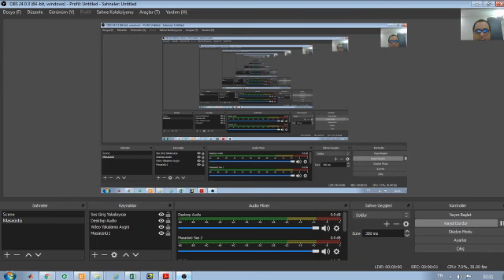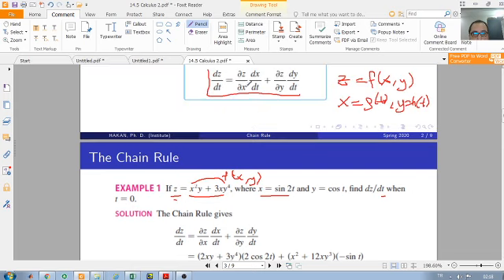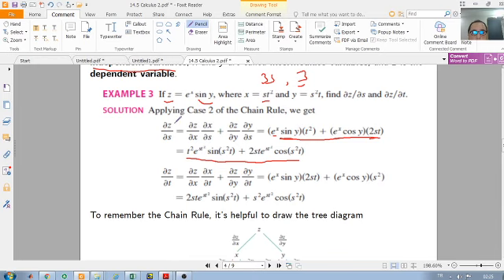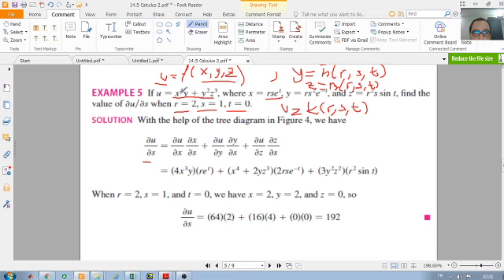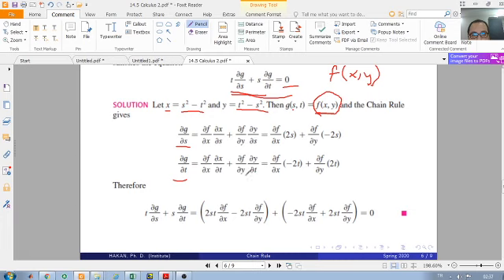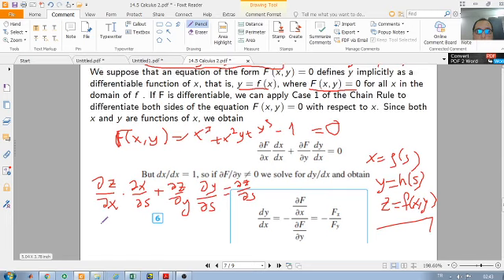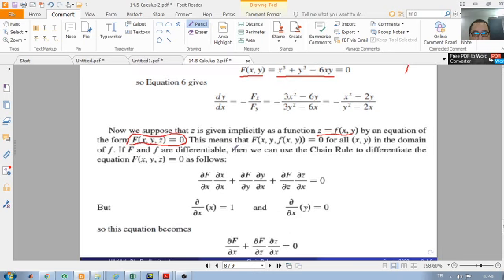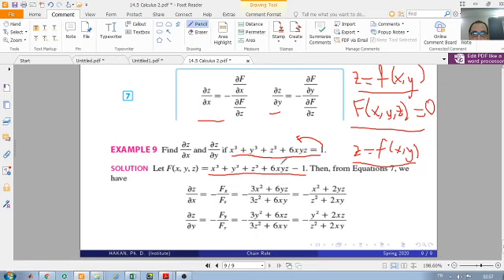Stewart 8th edition Calculus II 14.5 Lesson 17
James Stewart Calculus, Eighth Edition, The section 14.5
The Chain Rule for functions of more than one variable.

This lecture has been prepared for the mathematics course given in the first or second year at the Faculty of Engineering.